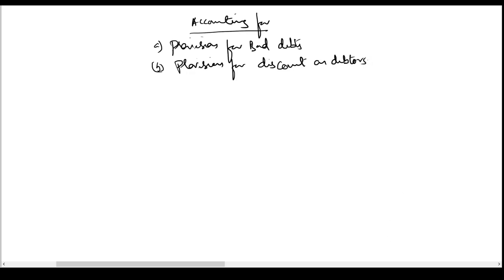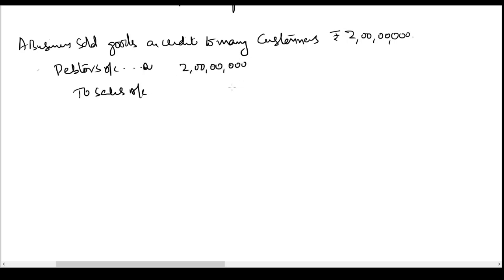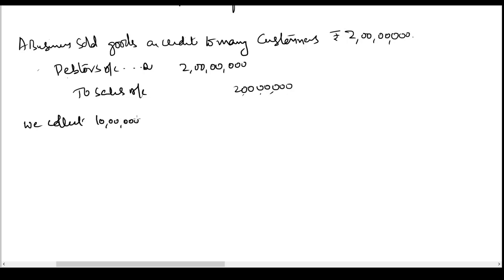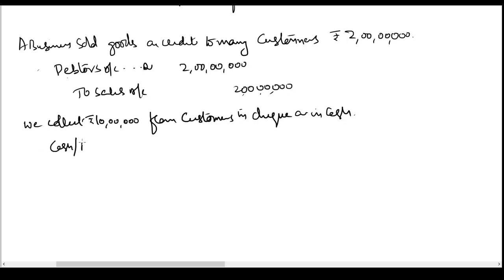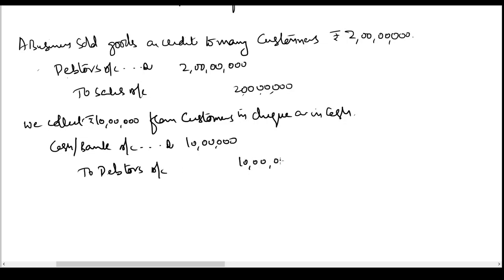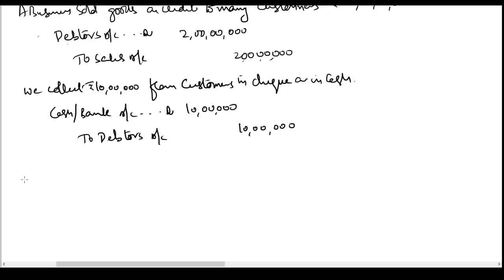creation of provision for bad debts and provision for discounts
how to pass entries for creating provision for bad debts and provision for discount on debtors.